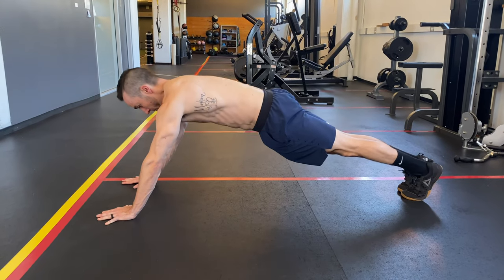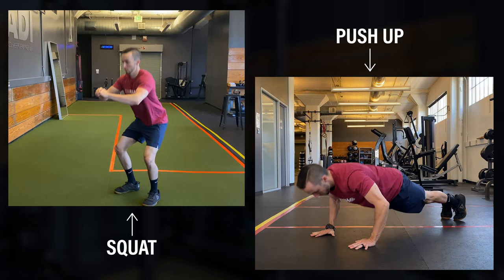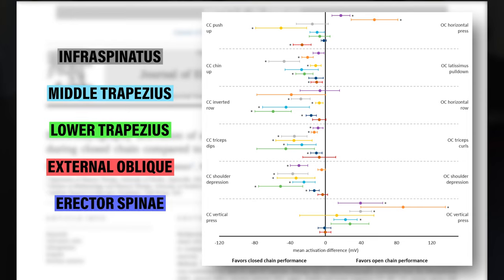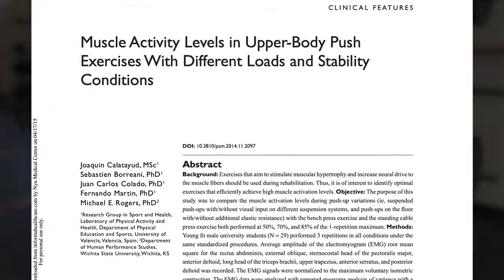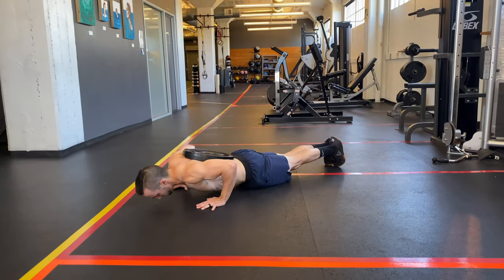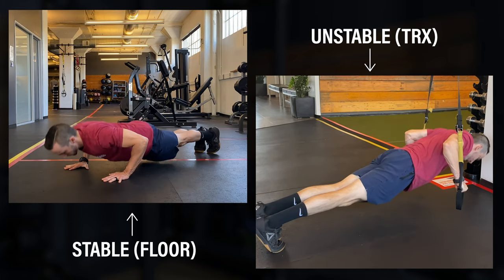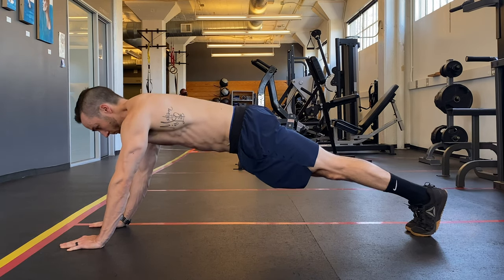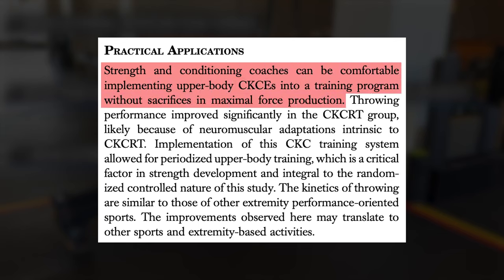Closed vs Open Chain Exercises for Upper Body Strength and Shoulder Rehab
In this video, I provide you 4 reasons why closed chain exercises are worth being a bigger part of the conversation when talking about rehab, training and performance for the upper body.

Intro - 0:00
Open vs Closed Chain - 0:46
Reason 1 (Rotator Cuff and Trunk Activation) - 1:28
Reason 2 (Strength and Hypertrophy) - 4:05
Reason 3 (Serratus Anterior) - 5:10
Reason 4 (Performance) - 7:13
Summary - 8:22

EDIT: To maximize push up plus, lift the *same side foot to load the desired shoulder maximally.